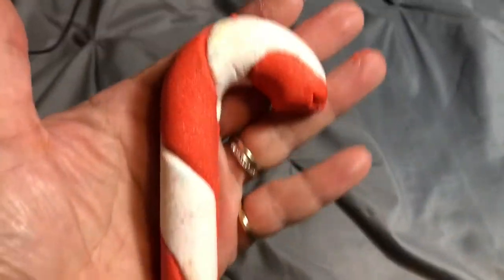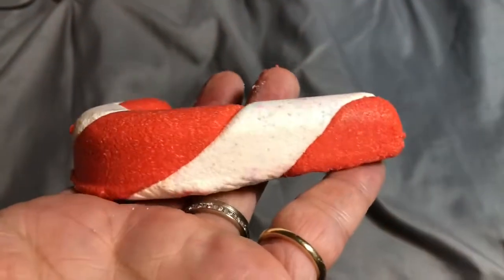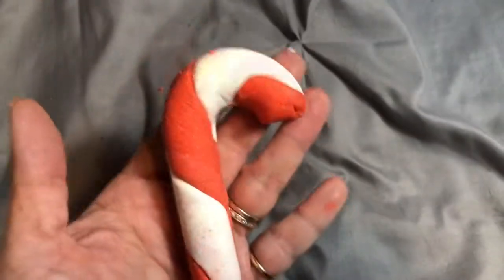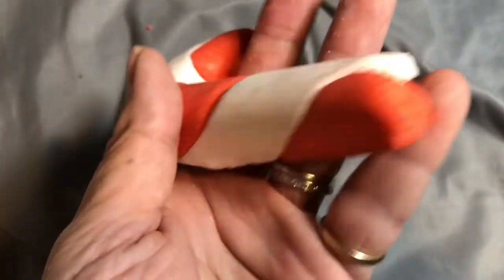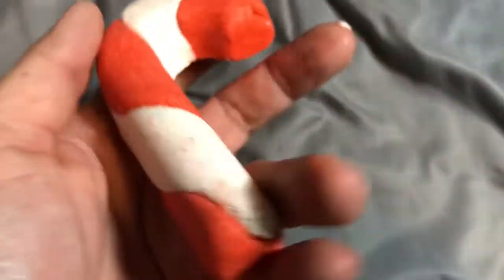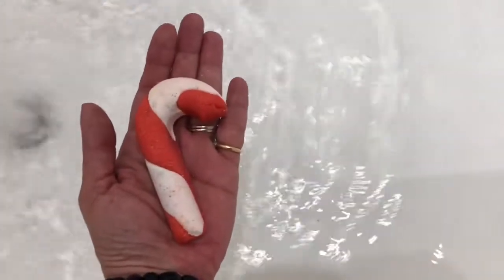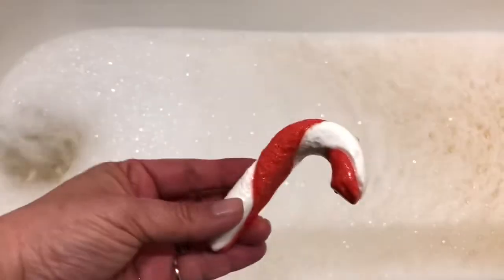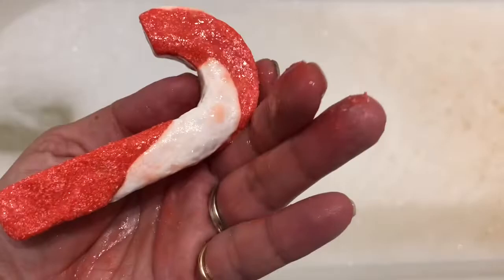Lush 'Candy Cane' bubble bar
3 out of 5 rating.
Lush says its a new scent.
Reusable bubble bar made with lemon and bergamot, but for some reason it smells kind of like cherries to me.